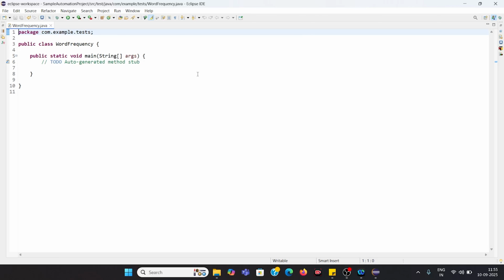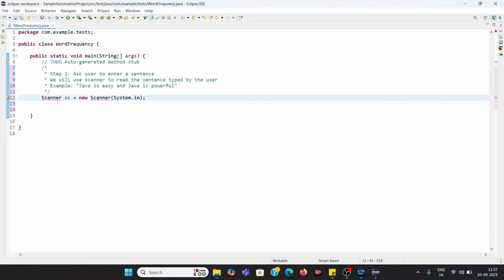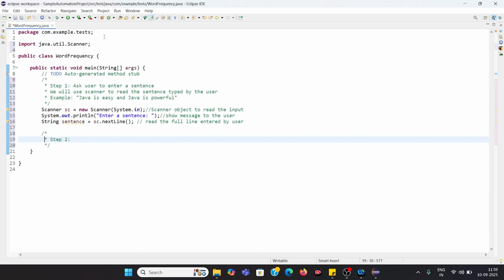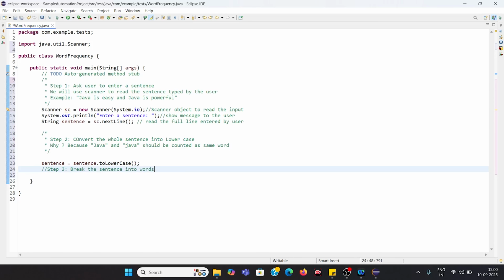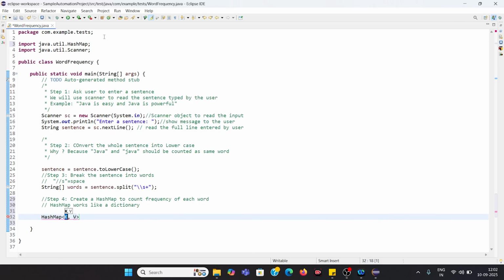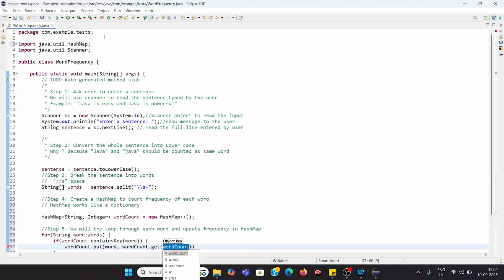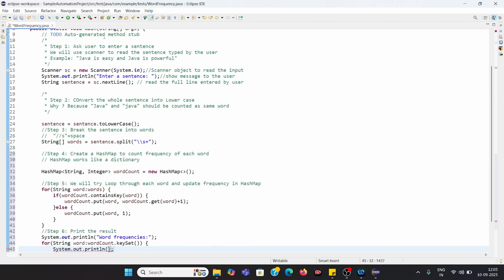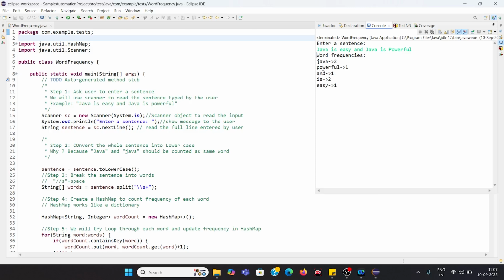Java Program To Find Frequency Of Words in A Sentence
Learn how to write a Java Program to Find the Frequency of Words in a Sentence step by step! In this tutorial, we’ll cover:

✅ How to split a sentence into words in Java
✅ How to use HashMap to count word occurrences
✅ How to handle duplicate words
✅ Beginner-friendly explanation with output

This program is one of the most commonly asked Java interview coding questions for SDET, QA, and Software Developer interviews. Perfect for beginners and professionals preparing for coding tests.

What you’ll learn:

Java string manipulation techniques

Word frequency count using collections

Real-world usage in text processing